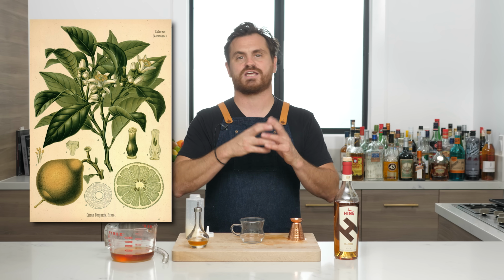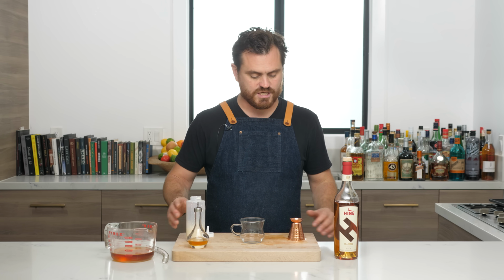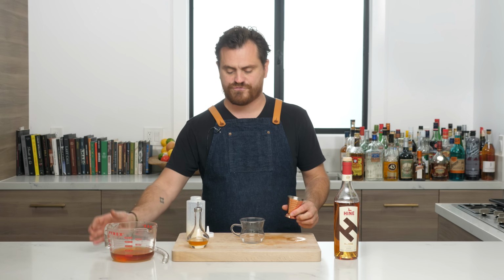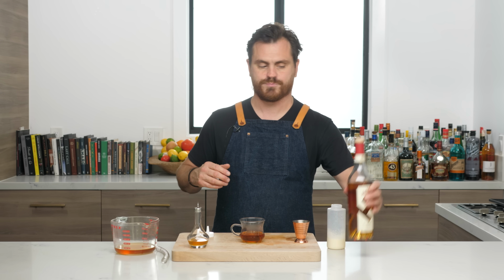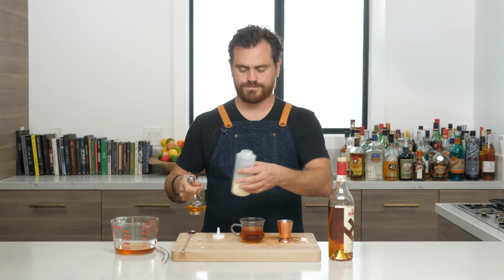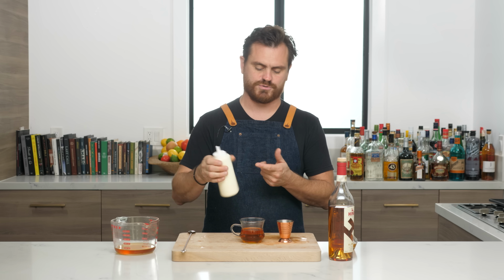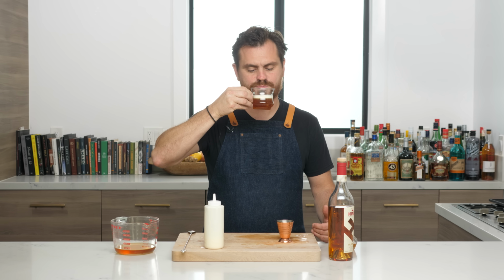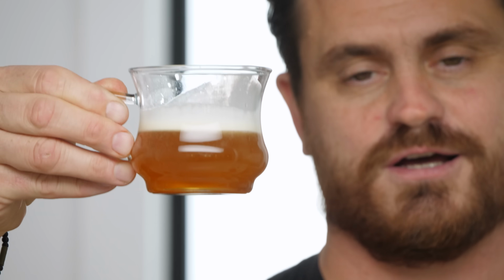Howick Hall a Hot Winter Cocktail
The Howick hall was created bartender Sother Teague who owns Amor y Amargo in New York City. The most striking thing about this particular bar is not that it is an Amaro bar, which we are finding more and more of in cities across the states, but that all cocktails are stirred. It bills itself as a "bitters tasting room." Right up my alley. And while PDT, Death & Co and many other illustrious bars were already operating in the city Amor Y Amargo found a way to rise to the top of this formidable list. If you are in NYC you should stop by an check it out. You owe it to yourself.

The cocktail in question was named after the a building in Northumberland, England which was the home of Prime Minister Charles the Second Earl Grey after whom the famous tea is named. This drink is a simple little number and one of the best holiday drinks I have found this season. It is a simple mix of Earl Grey tea made into syrup, Cognac and orange bitters infused into heavy cream, built right in the glass and served hot. It's like a warm blanket of liquid comfort wrapping itself around you, what could be better? It is also featured in Kara Newman's book Nightcap (find the link below) and if ever a cocktail personified the drink meant to end your night on a high note it would be this one! So do yourself a favor and go get it!

Here's Links to the tools I use in this episode:
Squeeze Bottle
Barfly Copper Measuring Cup
Japanese Bitters Dasher
Regan's Orange Bitters
Nightcap (Book)

Fee’s Orange Bitters you guys want to check out our full amazon store you can do so

Barfly makes high quality professional bar equipment. Their barware essentials and accessories are designed to deliver optimal appearance, temperature consistency and proportion in every glass so you can achieve masterful results.

Here's The Specs:
2oz (60ml) Cognac
3oz (90ml) Hot Bergamot Tea Syrup
1oz (30ml) Heavy Cream
2 Dashes Orange Bitters

Bergamot Tea Syrup
6oz (180ml) Earl Grey Tea (or other tea featuring Bergamot)
.25 Cup or 2oz (60ml) Sugar

steep teabags for 4 minutes in water, add sugar and dissolve. Make Cocktail when liquid is still Hot!